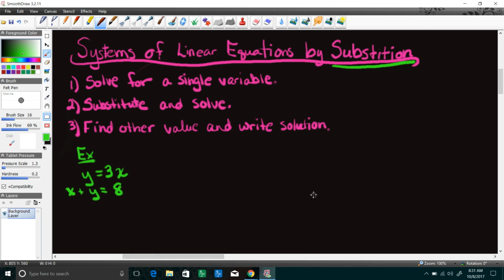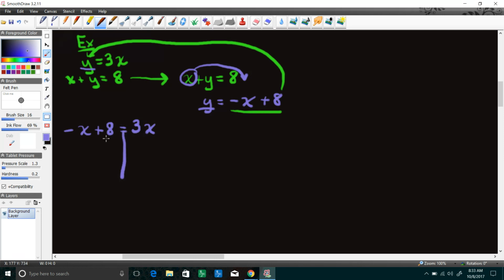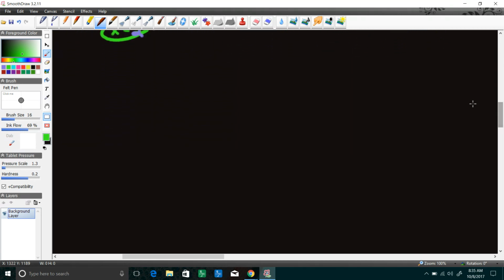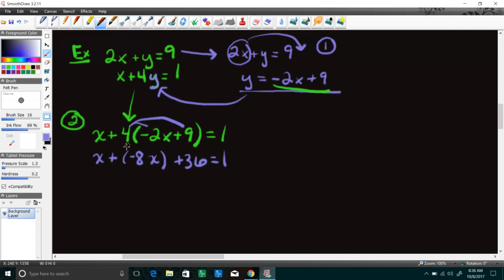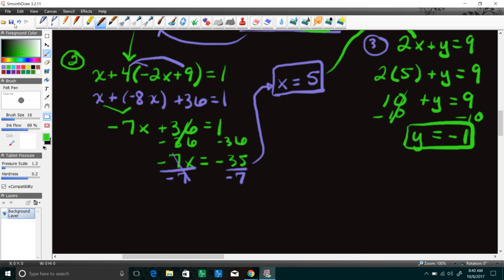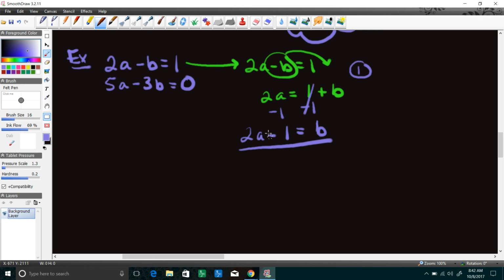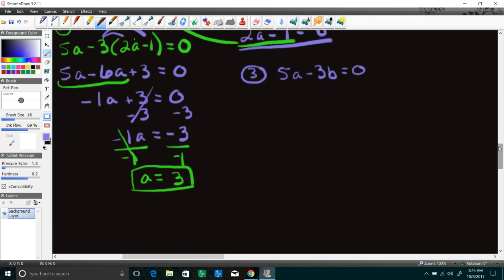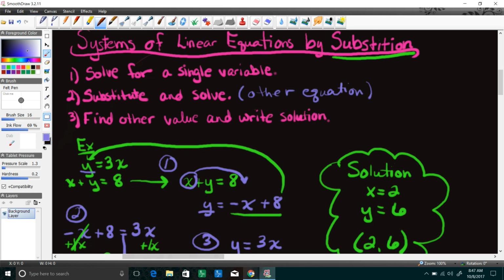Systems of Equations by Substitution